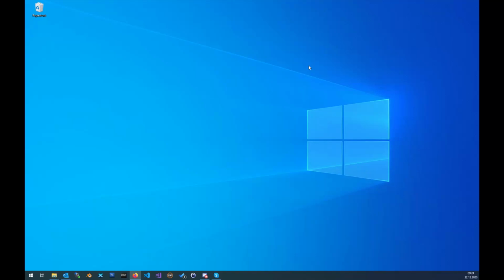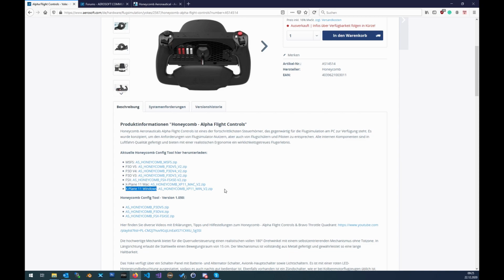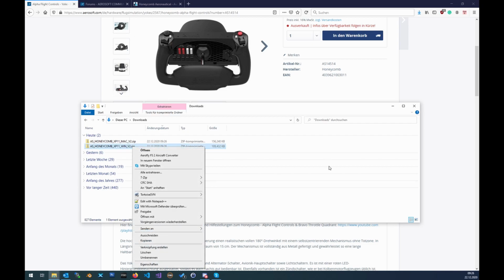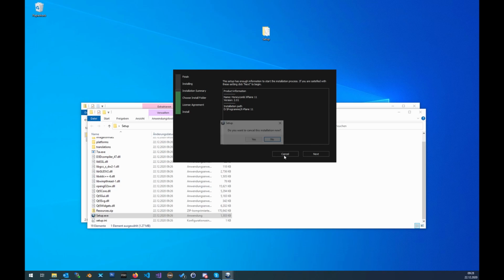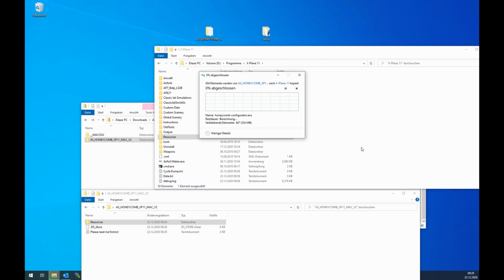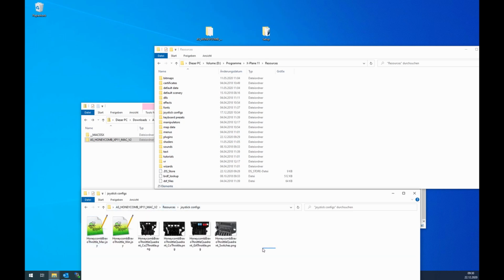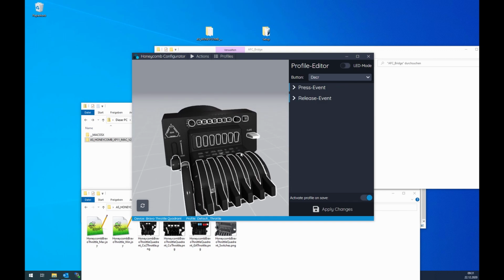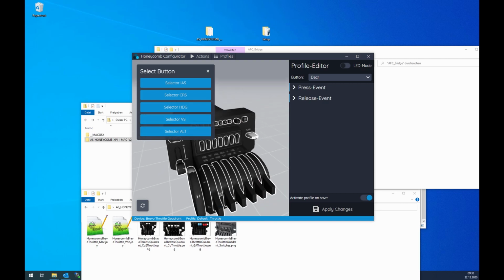Honeycomb Configurator - How to install X-Plane Version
How to install the X-Plane Version using the Installer or the zip file and why you need the configurator tool.